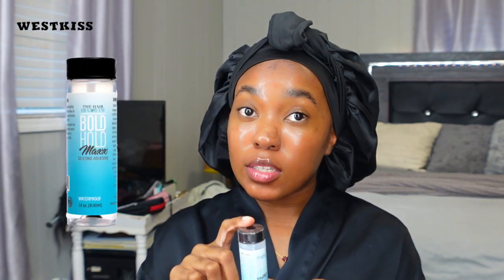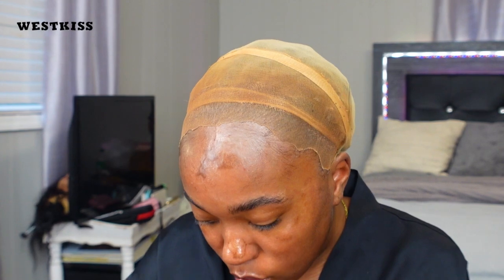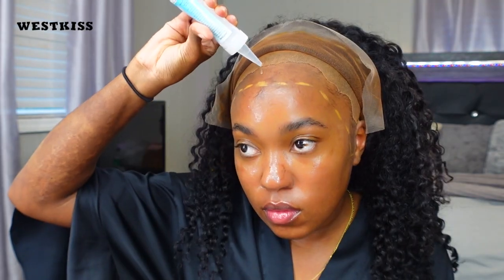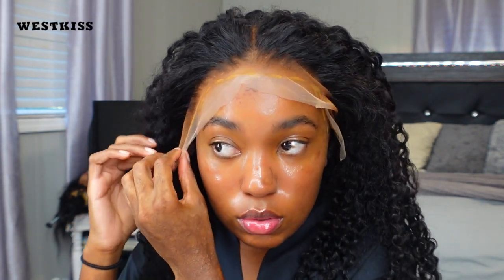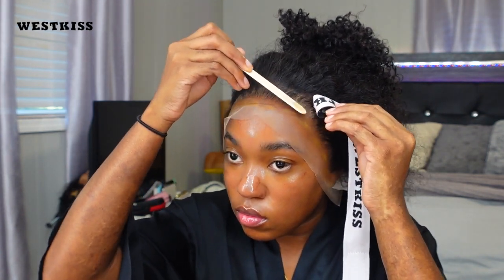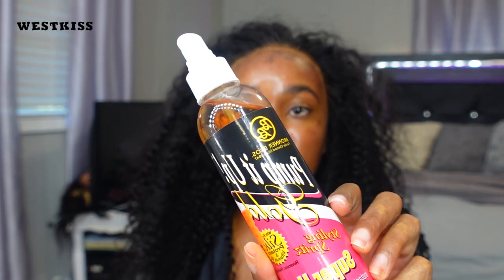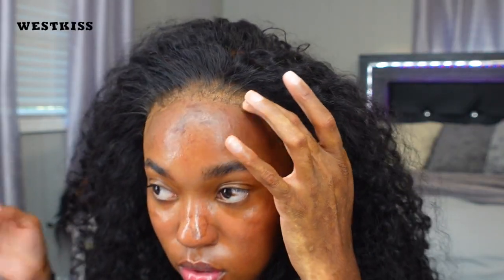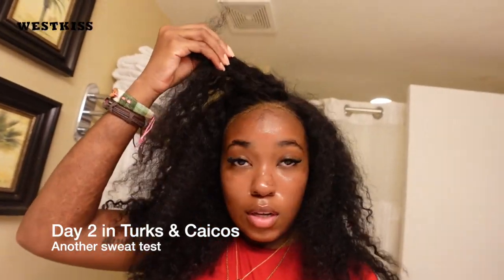WESTKISS KINKY CURLY WIG REVIEW + BOLD HOLD MAXX WATERPROOF LACE GLUE REVIEW | INCL SWEAT/WATER TEST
Hey bookiees 🥰 I’m BACK WITH THE WIG REVIEWS! Today we’re doing another tik tok wig review AND testing out the Bold Hold Maxx waterproof wig glue 👀🤭 Hope you all enjoyed the video! See you soon 🥰💕

⬇️LINKS/INFO⬇️

Length: 22 inch
Lace: 13x4
Density: 250%
Color: natural black

♡ amazon storefront

♡ Amazon storefront